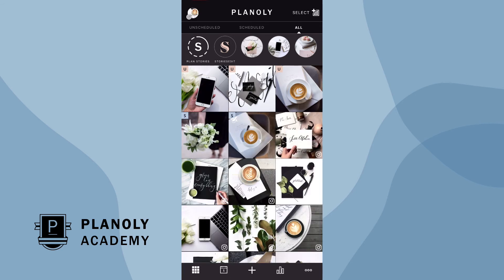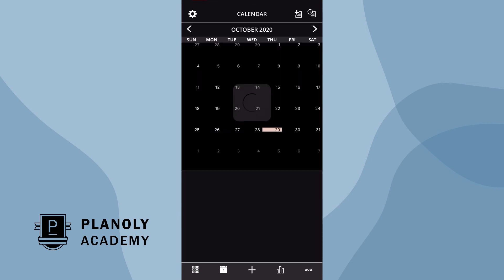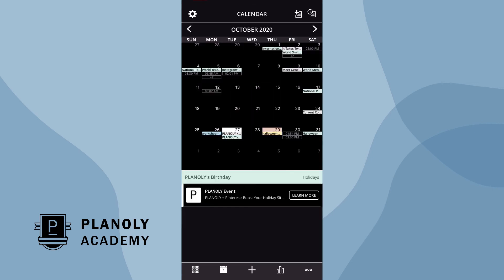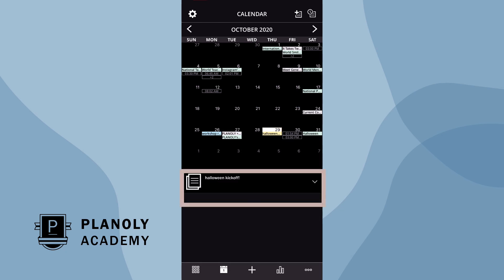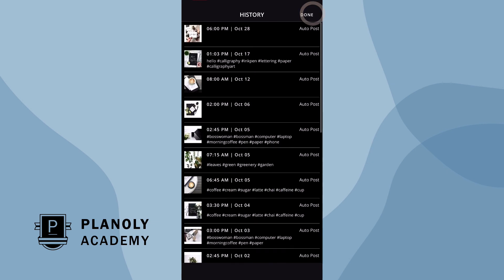PLANOLY Grid & Calendar: How to Use Mobile IG Planning Tools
In this video, PLANOLY Academy takes you through how to use your planning grid on the mobile app. Learn how to visually plan your IG content right from your phone!

PLANOLY's mobile app automatically pulls in 18 of your previous Instagram posts to help you visually plan your new posts and keep a visually consistent feed. On mobile, you're able to organize your content in three separate views: All, Scheduled, and Unscheduled. Find your Story Bar below the three views. Your Story bar helps you plan and organize upcoming IG Story content. You can also directly access StoriesEdit, our design app, to help make content creation a breeze. Find your scheduled posts on the calendar view of your mobile app. Learn how to use the grid planning tool as well as our calendar tool in this PLANOLY Academy walkthrough!

Subscribe to our channel to learn more about PLANOLY's amazing tools and products. to find more tutorials and how to guides on how to use IG Planner and other PLANOLY tools.